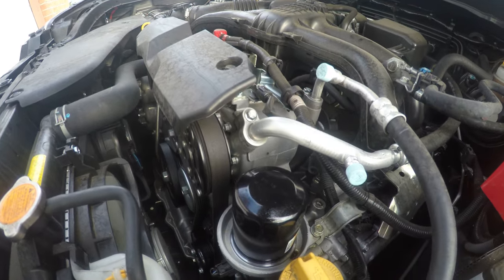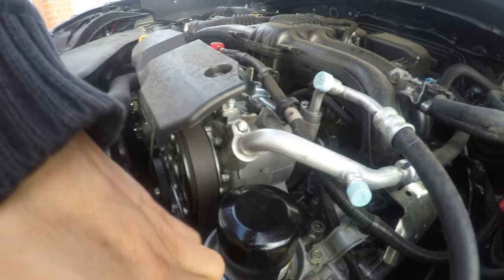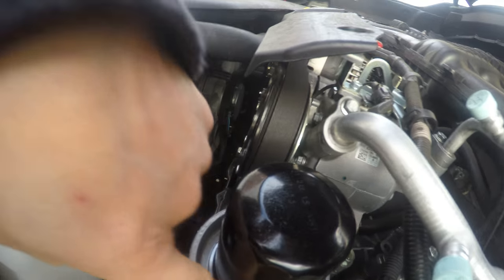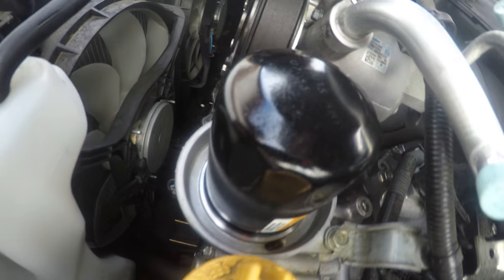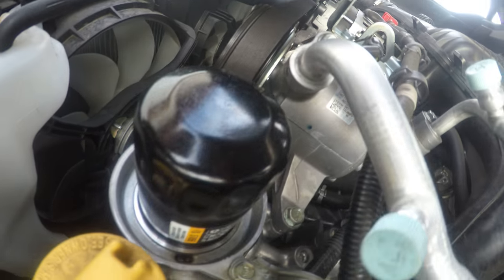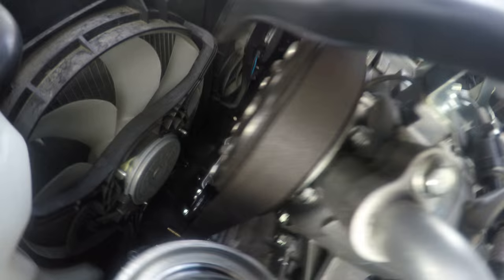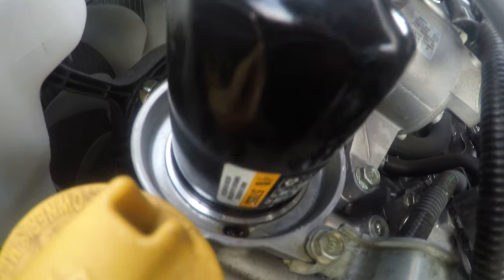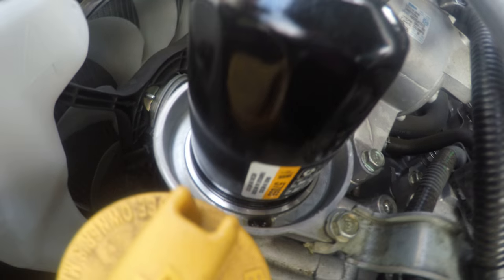What's the purpose of the "hole" at Oil Filter Base for Subaru Forester?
I am trying to change the engine oil and oil filter but noticed a hole at the base of the oil filter. What's the purpose of the "hole" at  Oil Filter Base for Subaru Forester? It traps some oil there, but what is its function? There are many theories:
theory 1: a depression to collect sediment or residual oil when changing. this  depression keeps stuff from falling of flowing into the engine when you take the filter off.

theory 2: it's just something from the casting/machining i.e. to make it so a machine can handle the part or something like that.

theory 3: Subaru's future high end car has a sensor inside this depression so that it can detect oil leak :]

theory 4: it is for a different kind of oil filter

theory 5: oil cooler installation.

I talked to my Subaru dealer, and he referred this to the service manager. Here is the reply:
"Hello David, No one seems to know for sure. Looking at it most say it is number 2."

Many would say the hole drains that oil back into the oil pan so you don't drop it all over the manifolds.  I cleaned the dirt, it is only 3/8 inch deep and does not go anywhere, at least I know it is not for the oil to drain. I have updated this youtube video's thumbnail image, you can see clearly it is a "dead" hole that does not go anywhere.

Note that this video is shot in the 4K UHD setting, if you can't see very well you may select higher qualify by going to Youtube Setting/Quality.